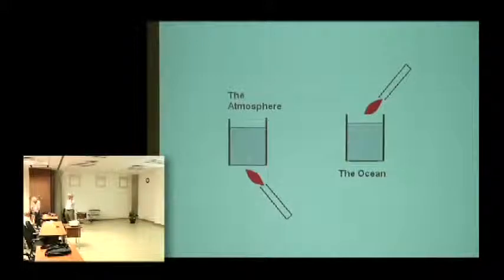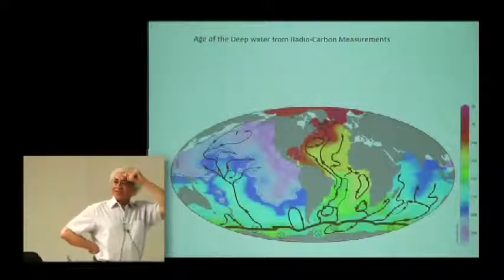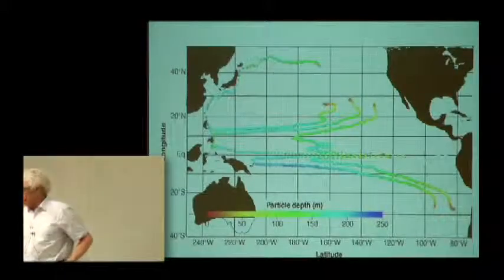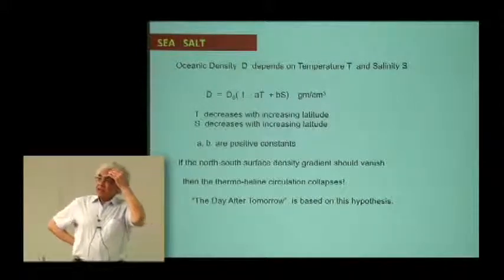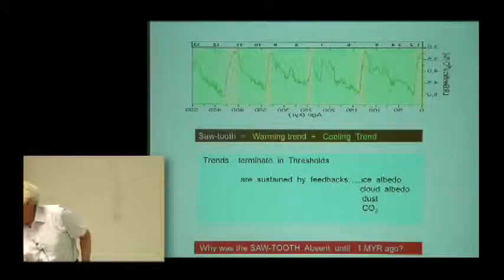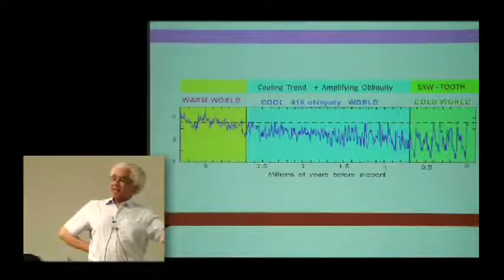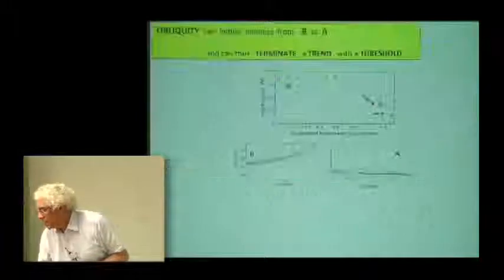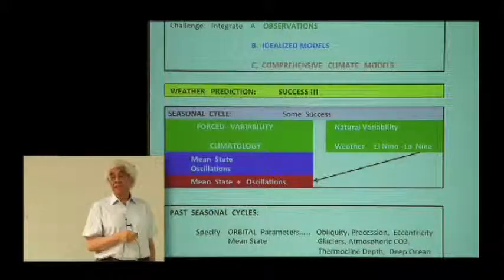LECTURE 2 GEORGE PHILANDER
HOW OBSERVATIONS O ICE AGES CAN IMPROVE CLIMATE MODELS